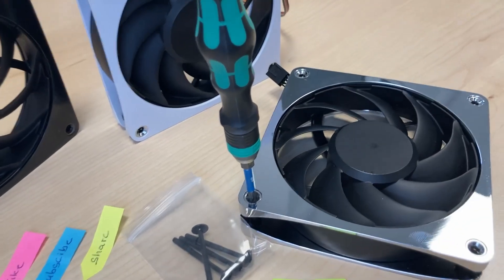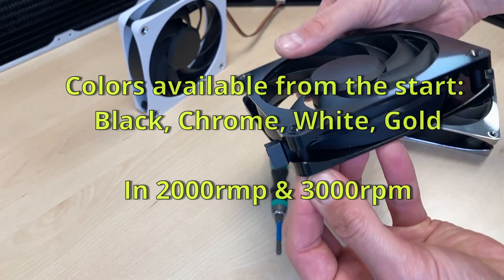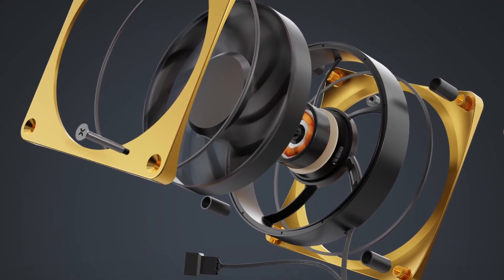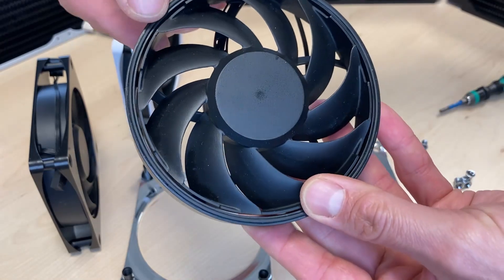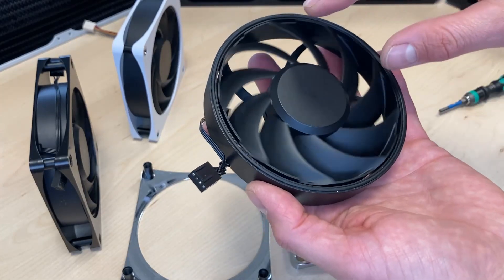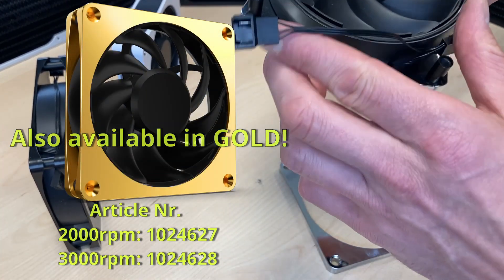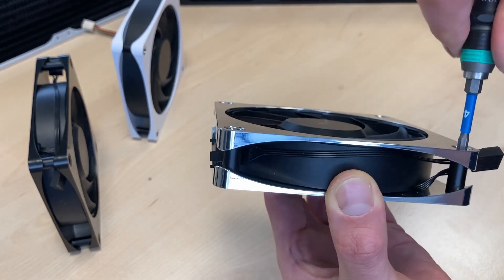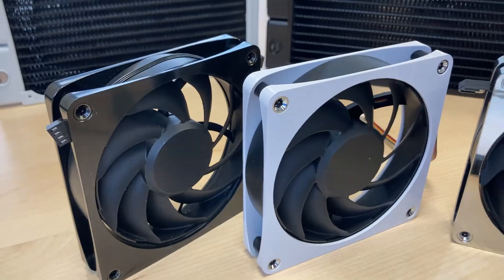Inside Look: Disassembling the Alphacool Apex Stealth Fan 🔧🌬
Join us in today's video as we take a deep dive into the Alphacool Apex Stealth Fan, unscrewing and exploring its inner workings. We'll show you the unique features that set this fan apart and how it's constructed for optimal performance. 🔧